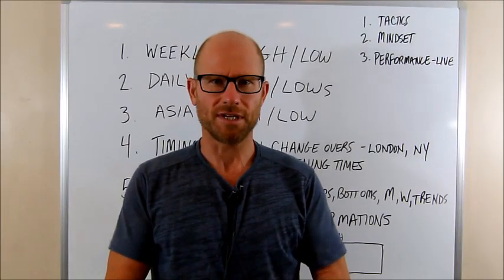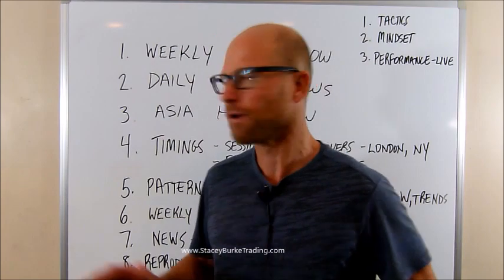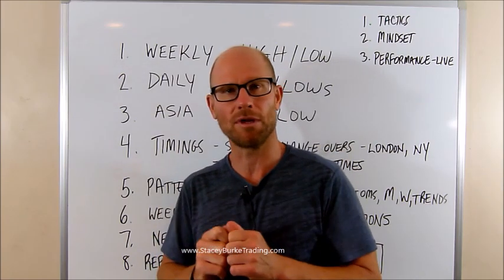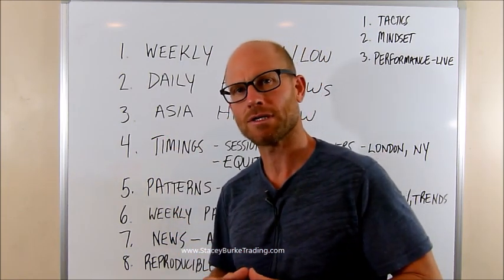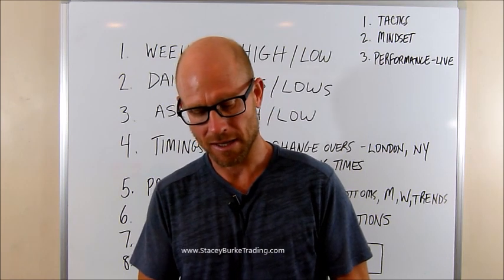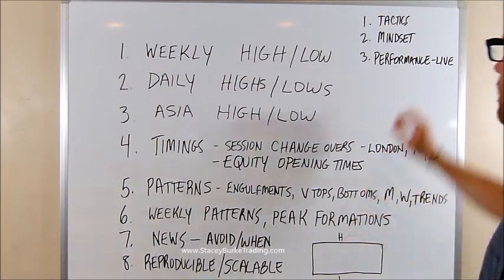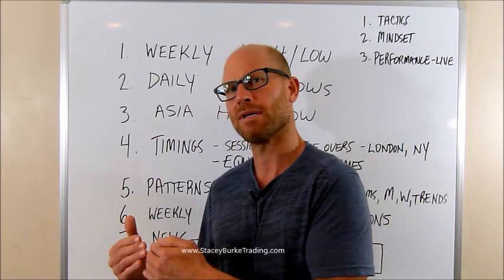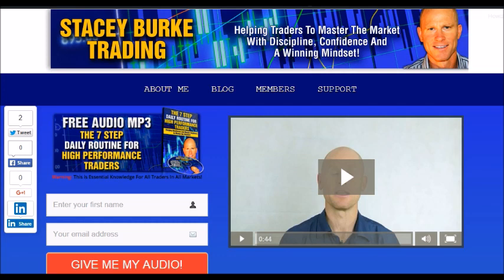Overview: Setting Yourself Up For Forex Trading Success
DailyPipTalk Setting Yourself Up For Forex Trading Success

A moving weekly high low indicator for the current week can be downloaded with the Admiral markets indicator download package ( I have no